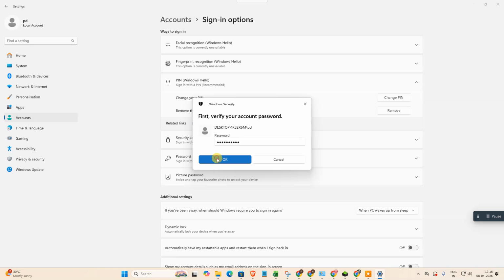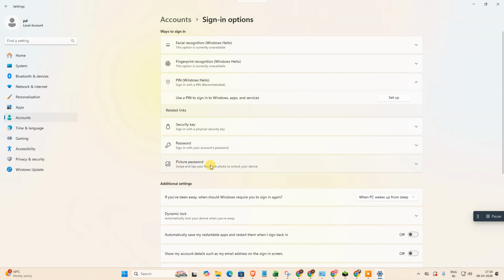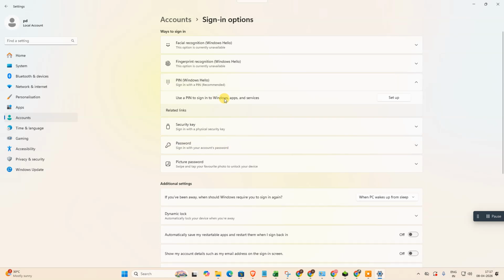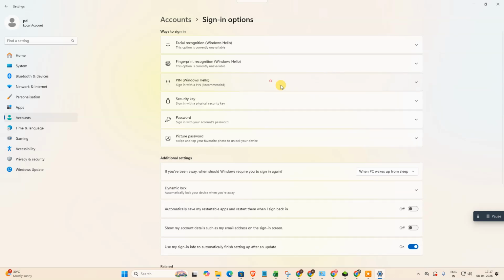How To Remove Pin From Windows 11 (2026)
This tutorial explains how to remove a PIN from Windows 11 by accessing account Sign-in options and verifying with your account password.